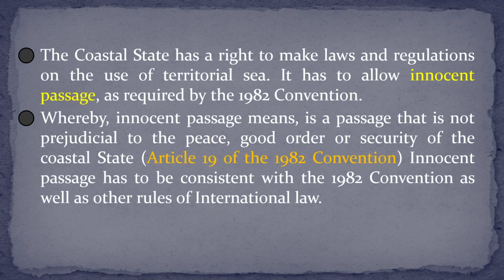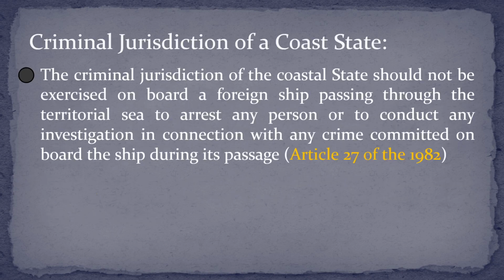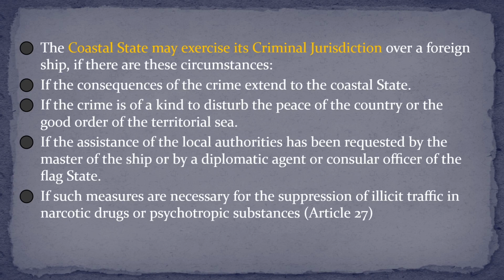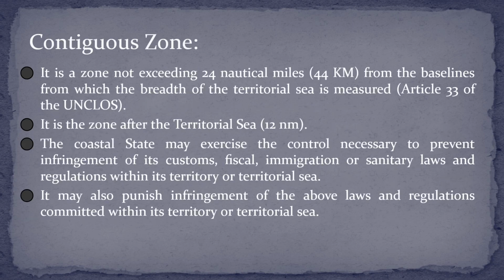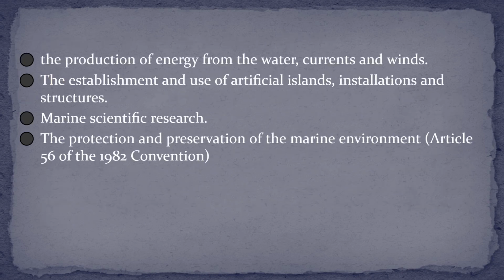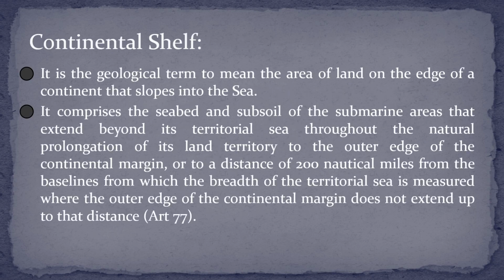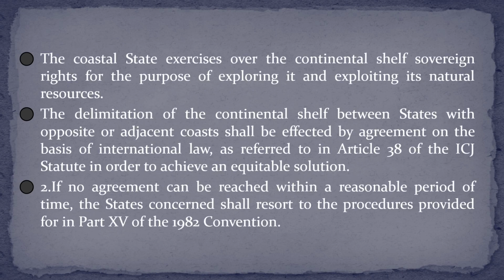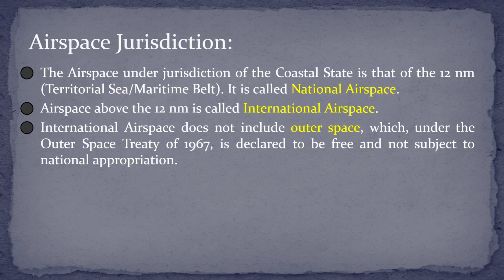Some Key Terms of the Law of the Sea